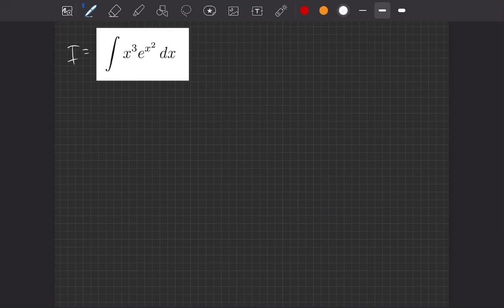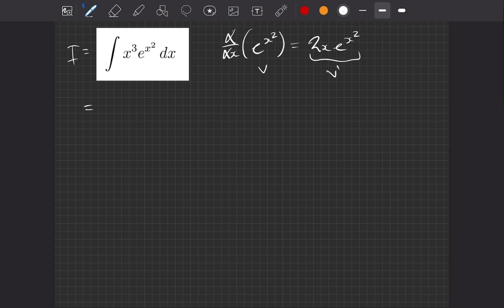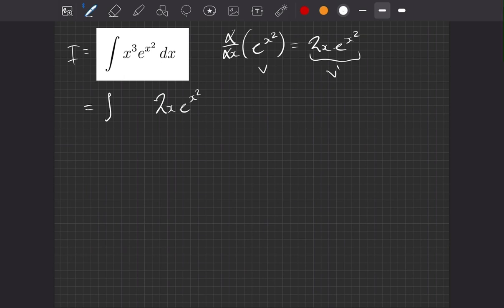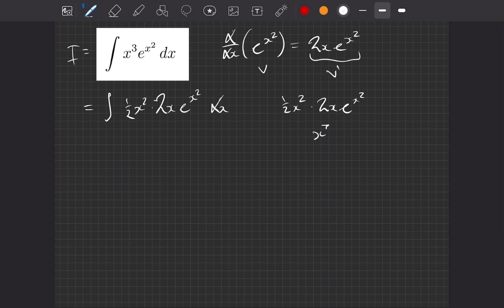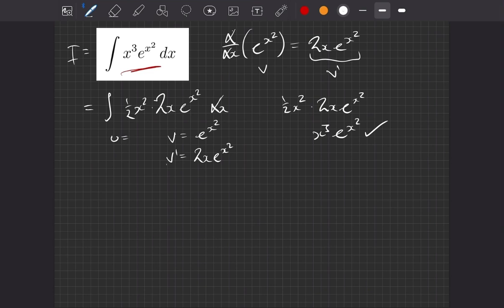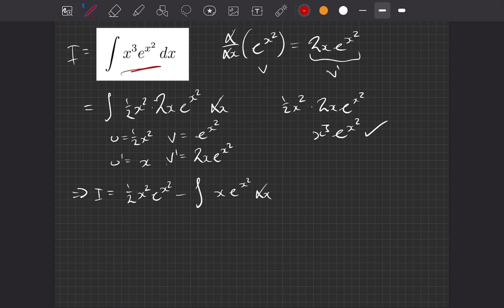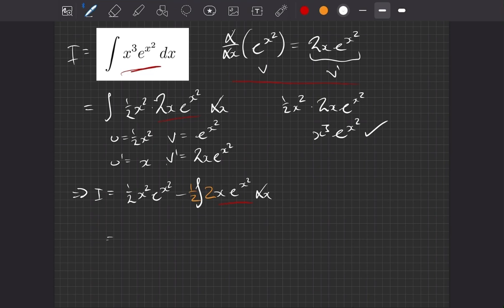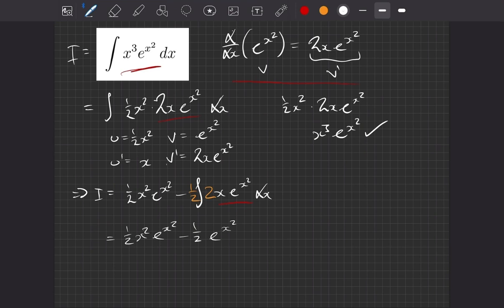MIT - Integration Bee 2017 - Qualifying Round - Question 4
Hello, in this video I show how to solve this integral question.

I got the question from MITs Integration Bee 2017, it was question 4 in the qualifying round.